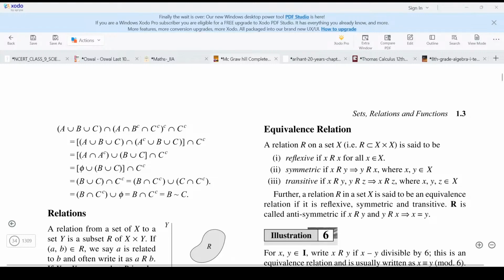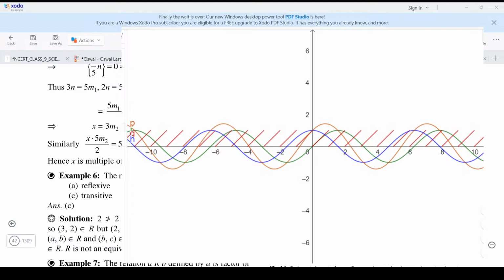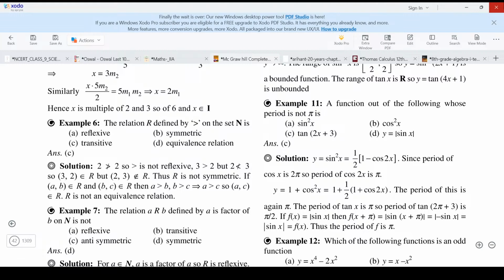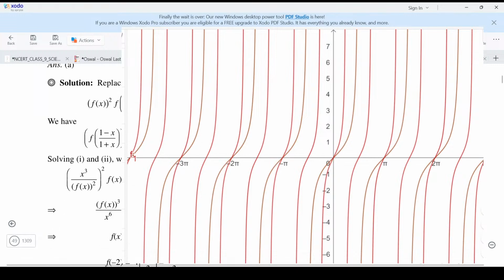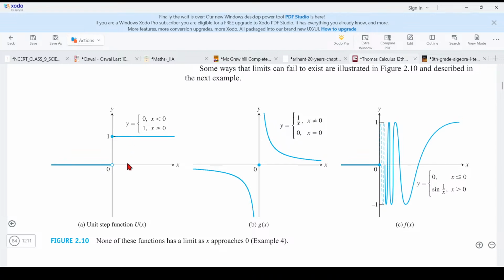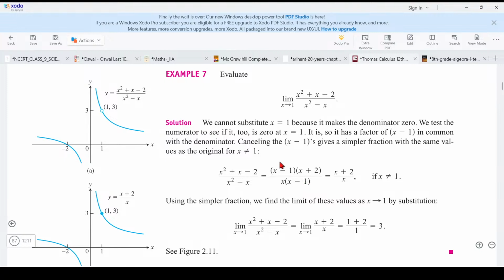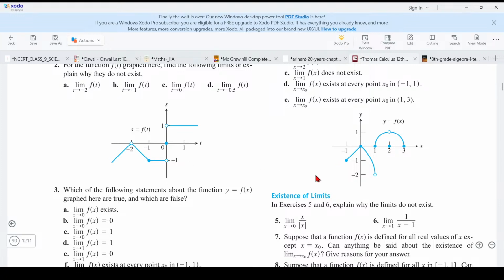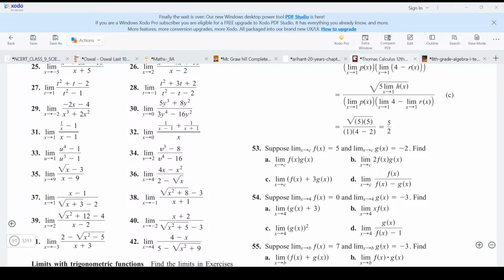Basics of Functions and Limits